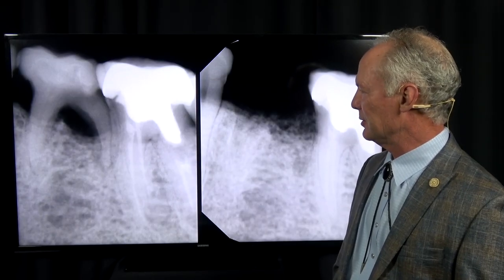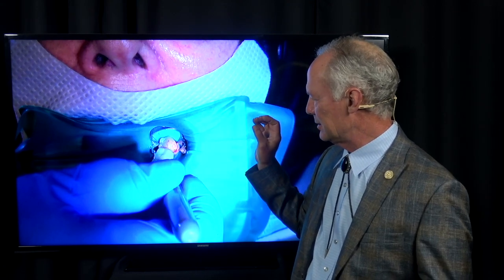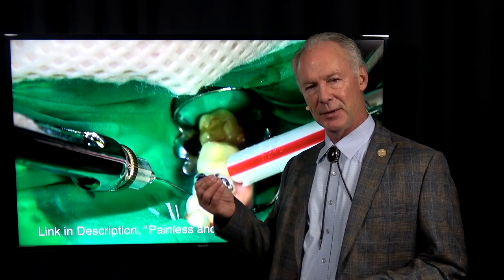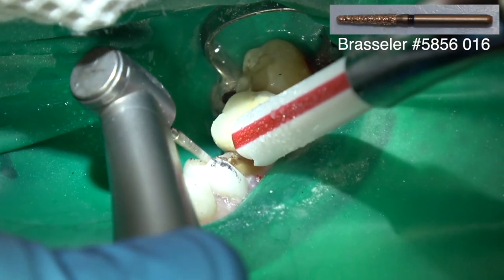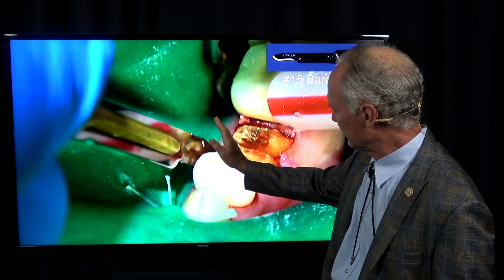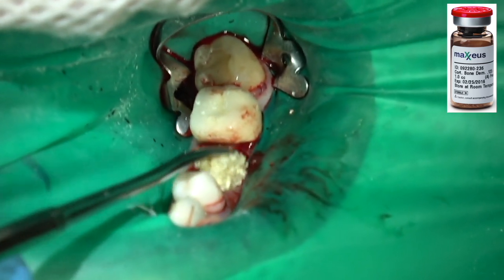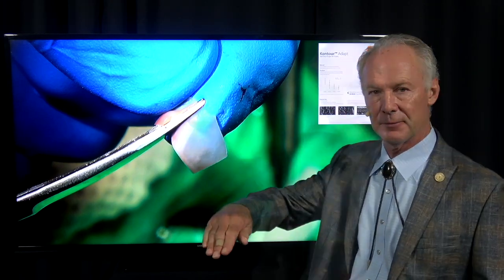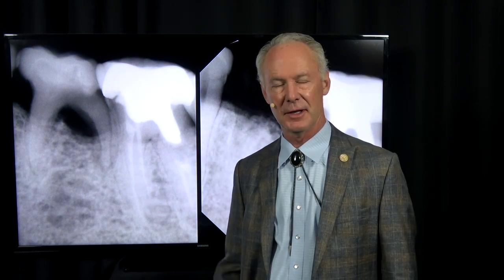Mandibular Molar Extraction, Socket Preservation Grafting - Dental Minute with Steven Cutbirth, DDS